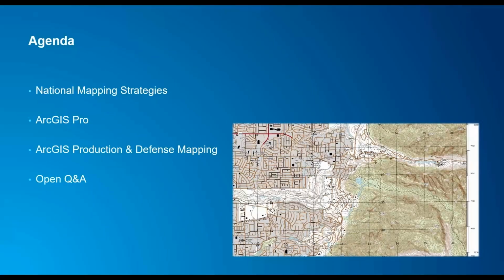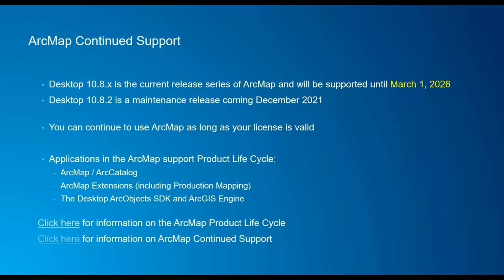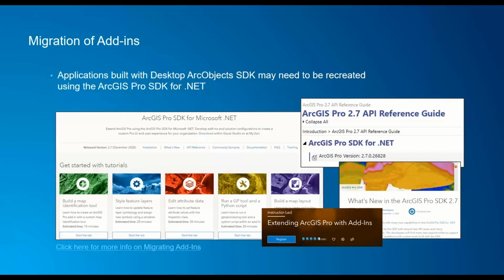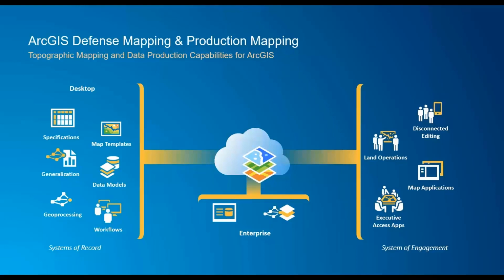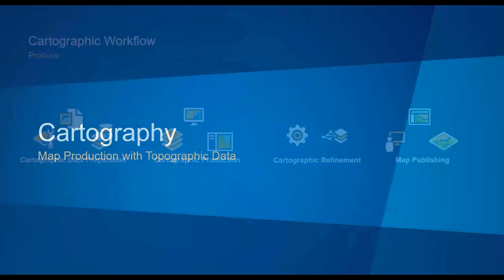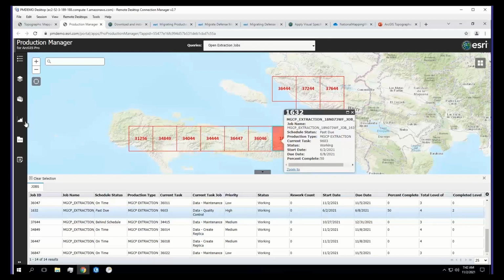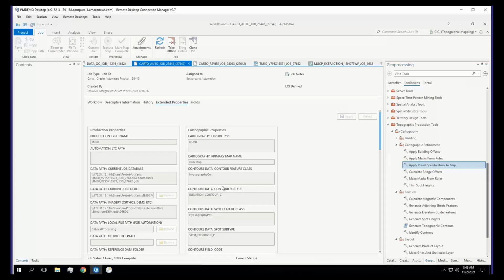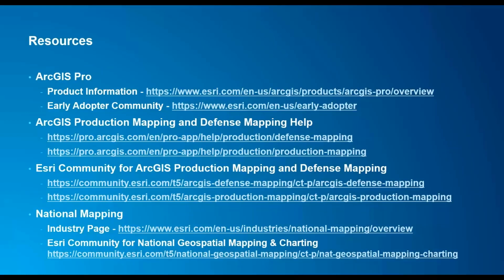National Mapping Strategies with ArcGIS Pro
In this webinar, National Mapping and Geospatial Authorities will learn about strategies for migrating to ArcGIS Pro. We cover some key topics to get you started, get into the details that will help make you successful, and discuss the product timeline and road map. ArcGIS Production Mapping and ArcGIS Defense Mapping extensions in ArcGIS Pro will be explored.

See how you can produce standardized data efficiently and cost-effectively with exacting quality and output requirements for end-to-end production workflows. Whether you are new to these extensions or a longtime user, you will learn how to implement an efficient production environment in ArcGIS Pro and what's new in the latest release.